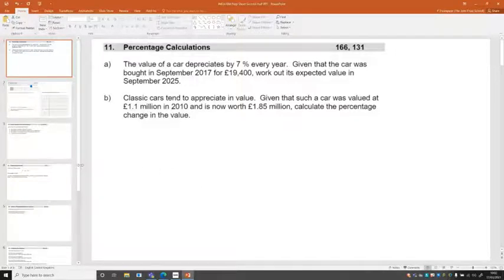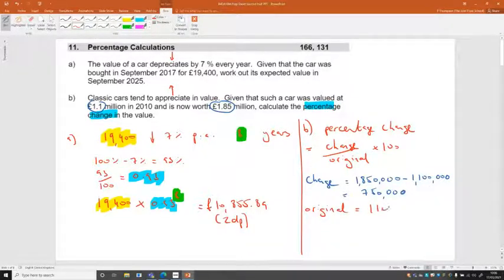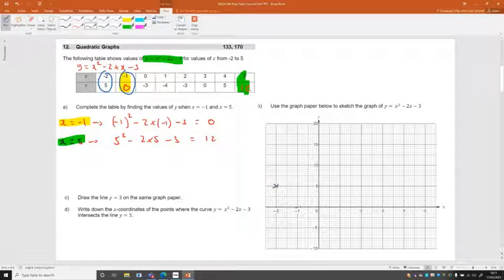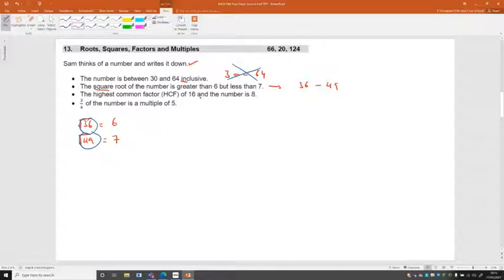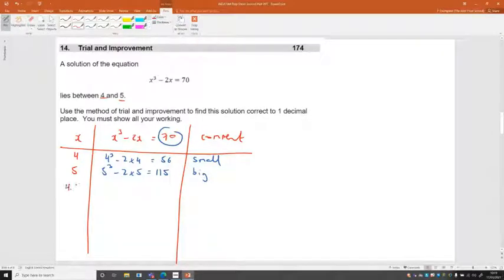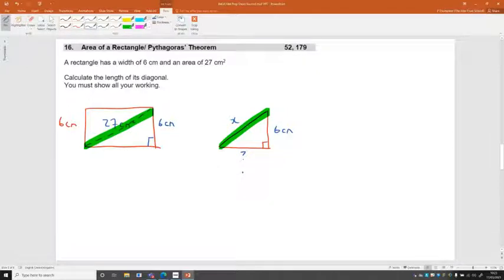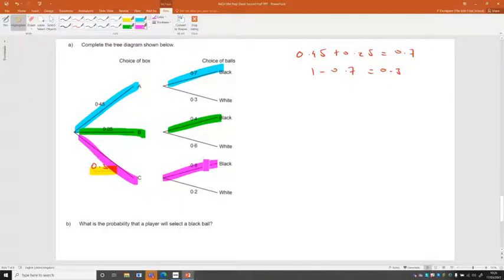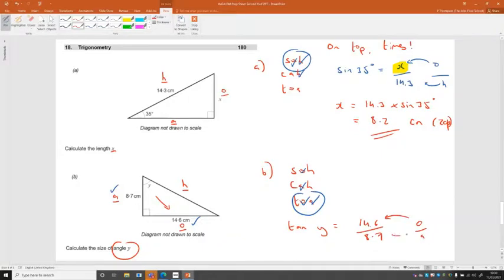#258 Year 11 IM2 Nov 18 Revision notes Q 11-18